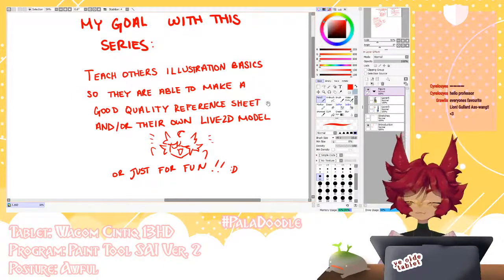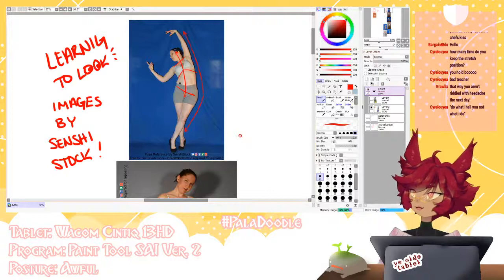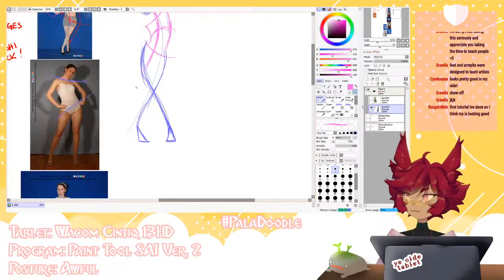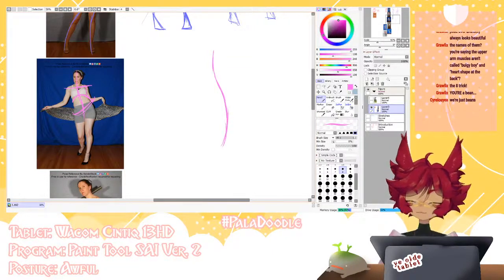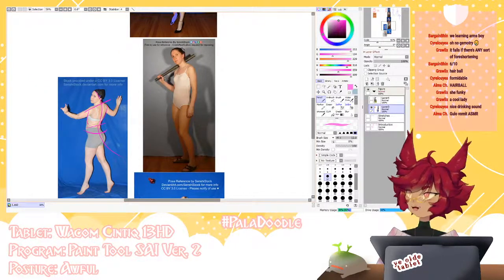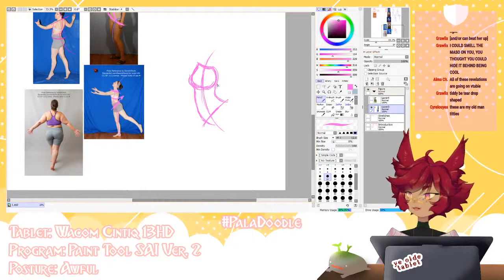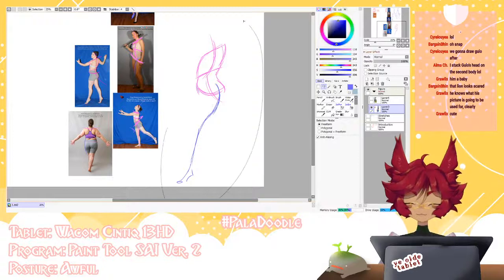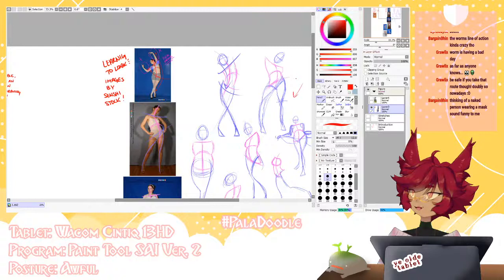DRAW WITH ME Ep. 1 | Learning to Look at the Figure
WELCOME TO DRAWING WITH PROFESSOR GULO!!!✨🦁🛡

✨CHAT RULES✨
🛡 Please be kind and respectful to one another
🛡 No hateful speech
🛡 No backseat gaming (unless it is warranted!)
🛡 Please do not post any personal information to chat!
🛡 Have fun!!

Sites to find me at!